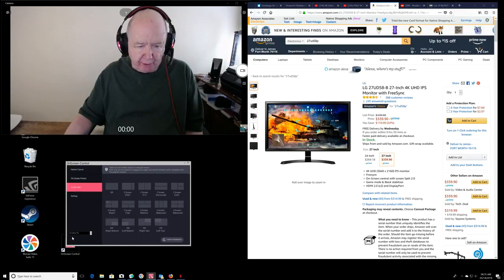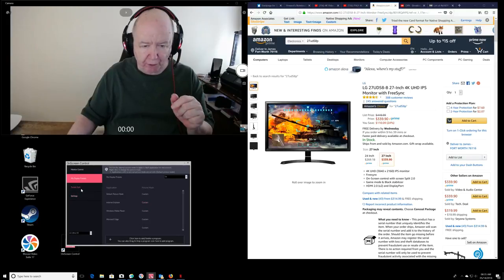Update on my LG 4K Monitor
This is an update on LG 27-inch 4K UHD IPS Monitor.

LG 4K Monitor @Amazon

JIm's Amazon Store